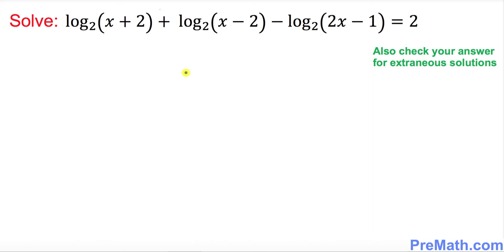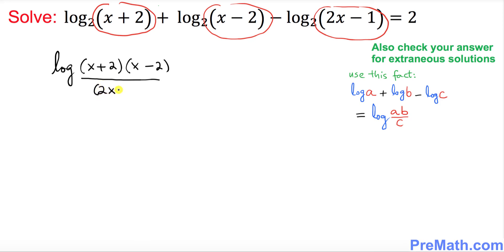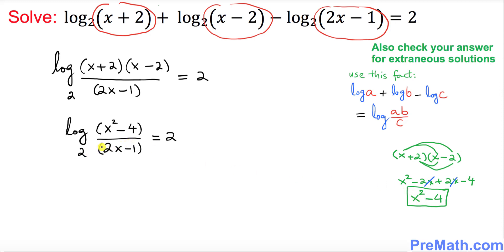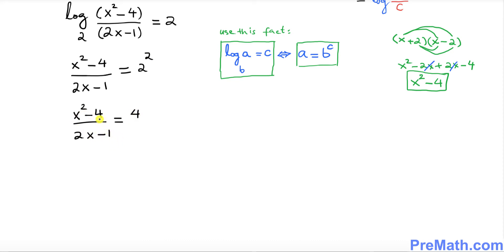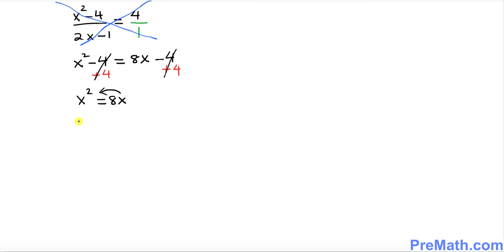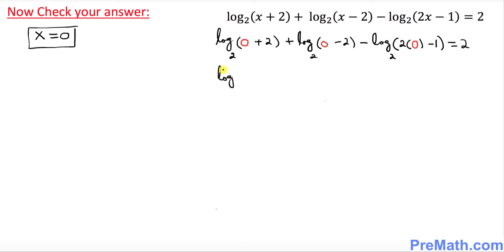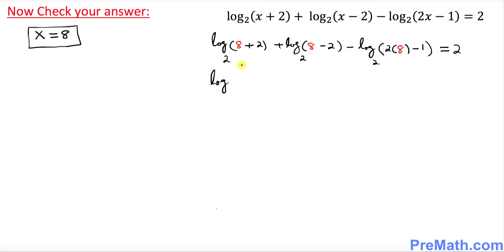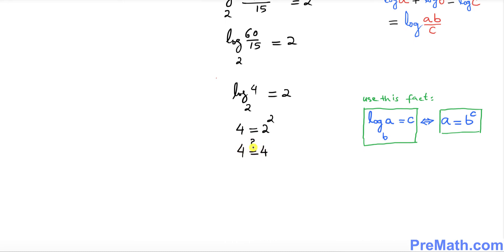How to Solve This Long Logarithmic Equation Involving Same Bases - Quick and Easy Explanation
Learn how to solve logarithmic equations with the Same Bases and check your answer for Extraneous Solutions. Also learn how to quickly simplify complex equations. By PreMath.com